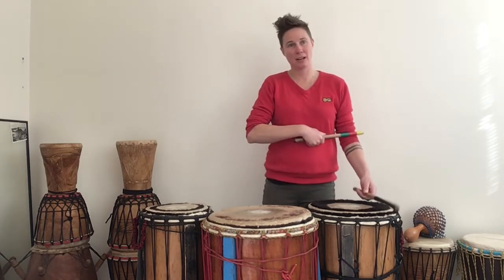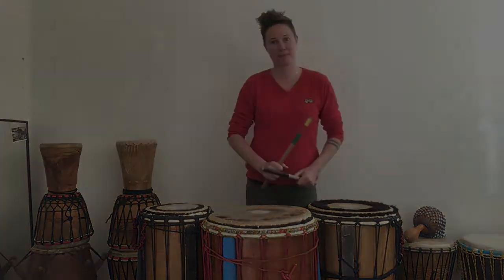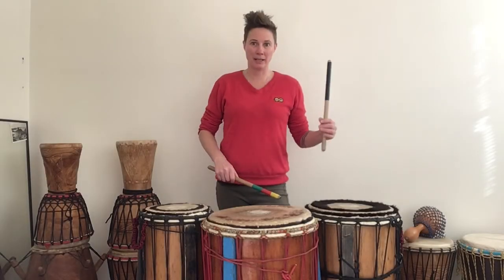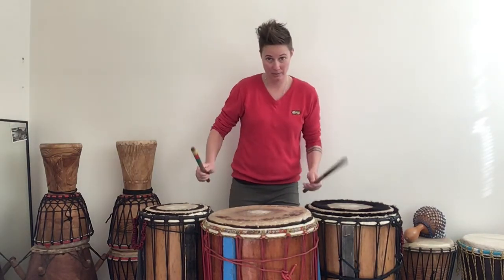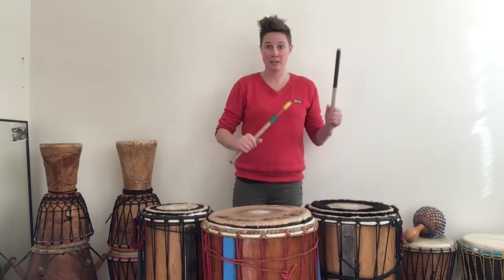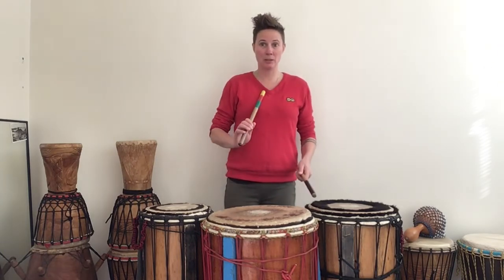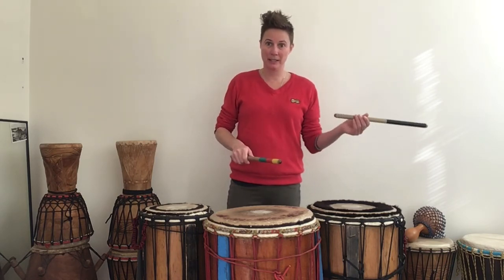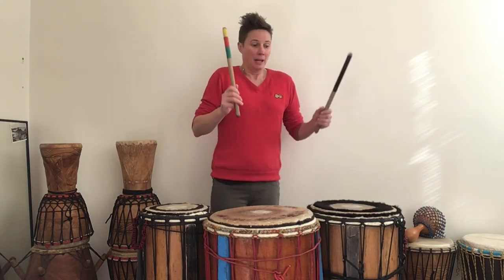Sofa Duns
Dunun, sangban, kenkeni & composite (ballet) style for the rhythm Sofa. Break and arrangement based on that taught by Mohamed (Bangourake) Bangoura.